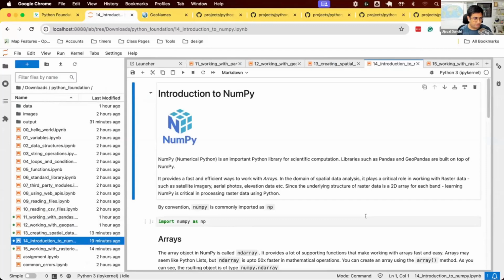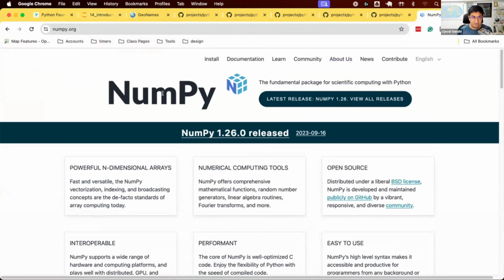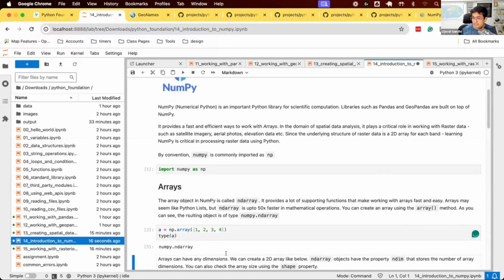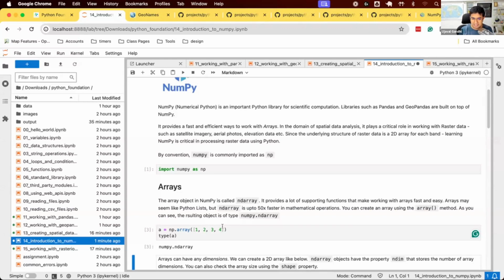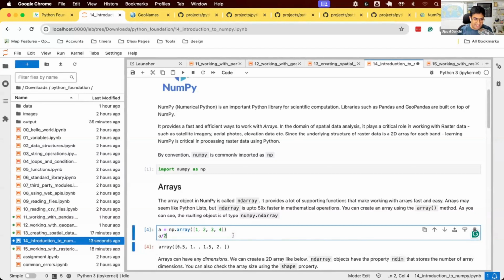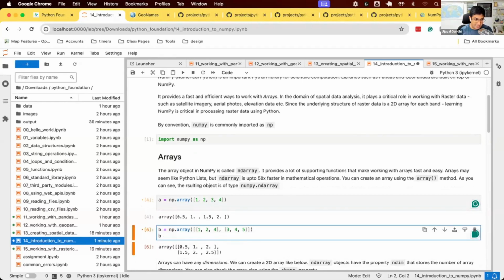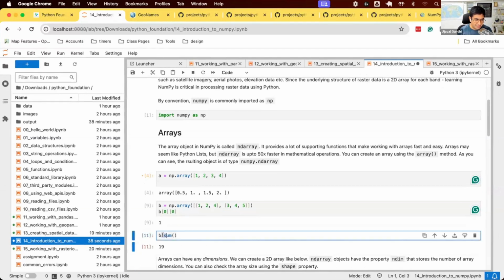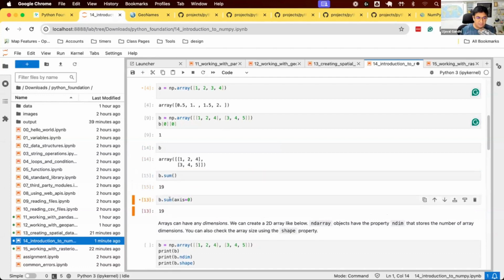Notebook 14 - Introduction to NumPy - Python Foundation for Spatial Analysis